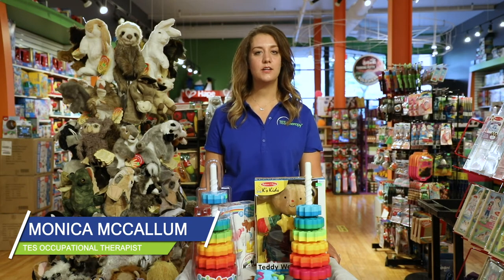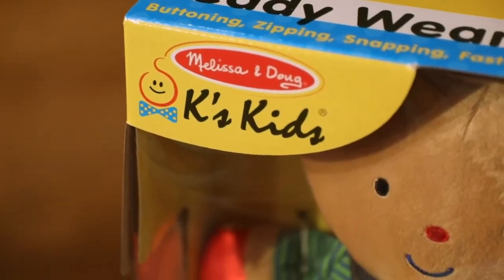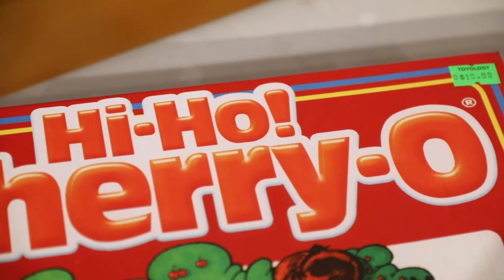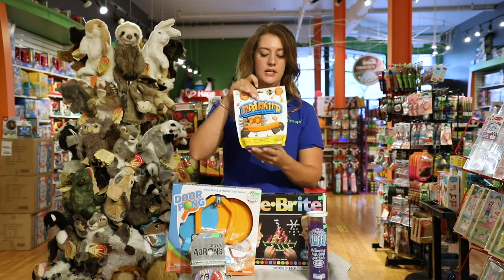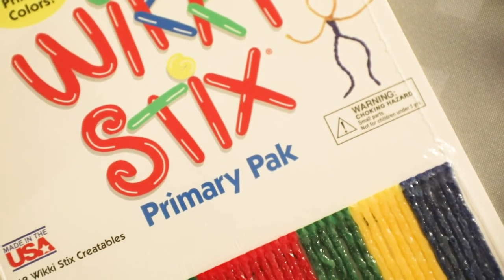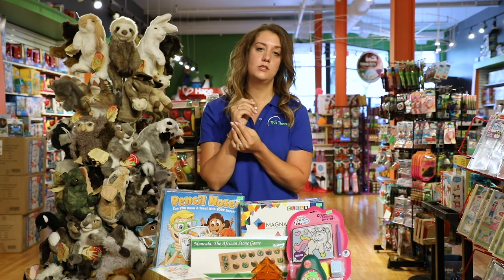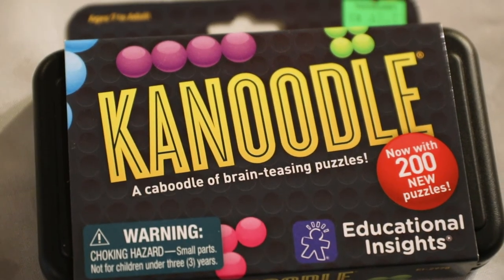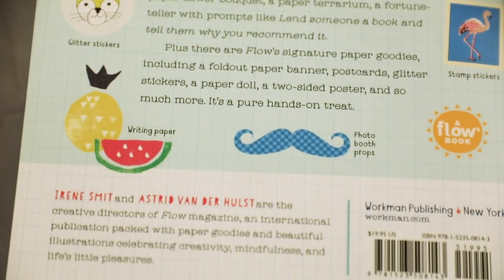Toyology - Educational-Based Toys with Monica McCallum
Hi, I'm Monica and I'm an Occupational Therapist at Total Education Solutions. I'm here today playing with some awesome items at Toyology Toys in Royal Oak. As an OT I love Toyology Toys because they specialize in education-based toys that work to develop so many great fine motor, coordination, sensory, and visual processing skills. There are currently 3 Toyology Toys locations in the Metro Detroit Area; West Bloomfield, Bloomfield Hills, and Royal Oak for your convenience! This family-owned store is currently open for in-store shopping from 10am-6pm on weekdays and 10am-5pm Saturdays (West Bloomfield until 4pm Saturdays)., and you can place online orders as well! Now let's get to the fun part and feature a few games and toys that will develop your skills without you even knowing!